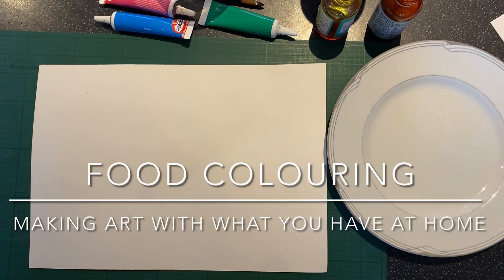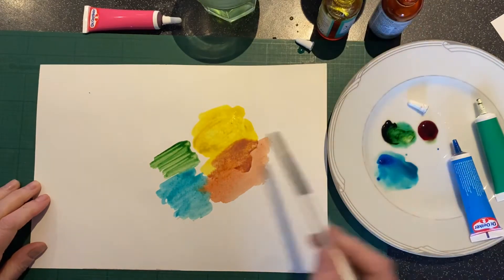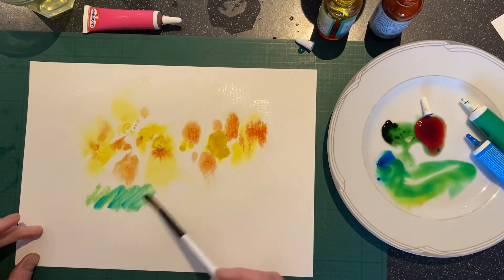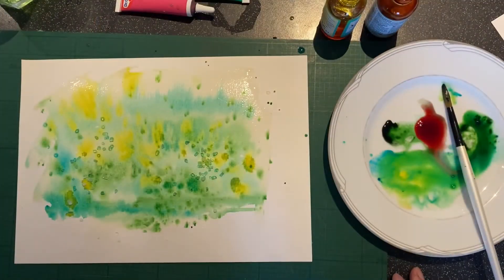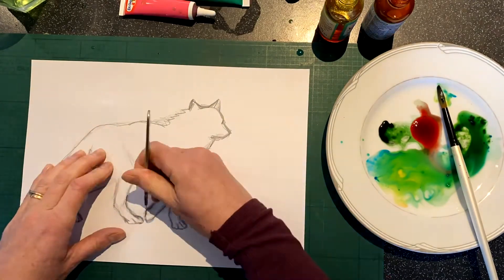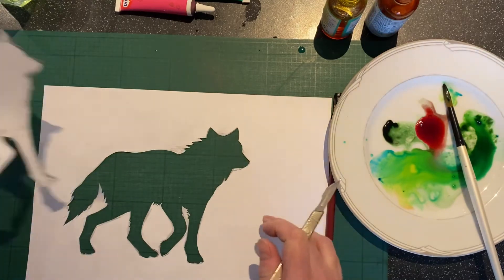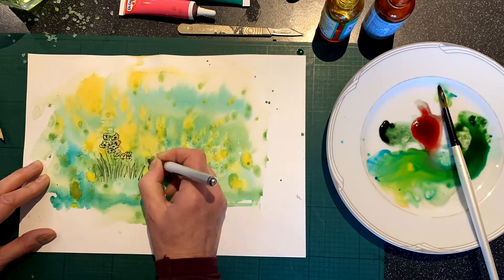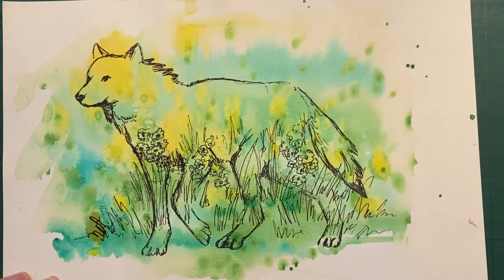Painting with food colouring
Using food colouring instead of water colours.